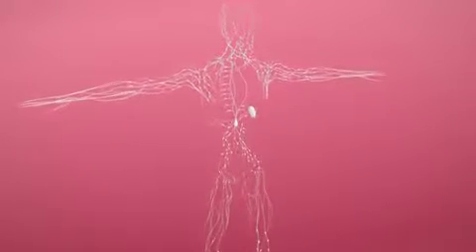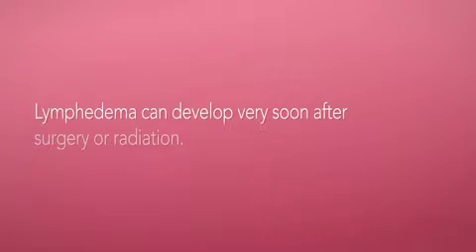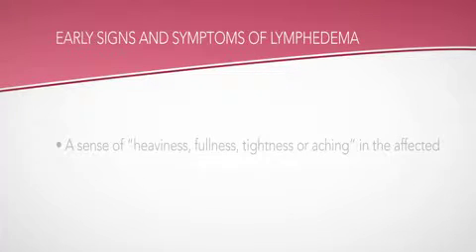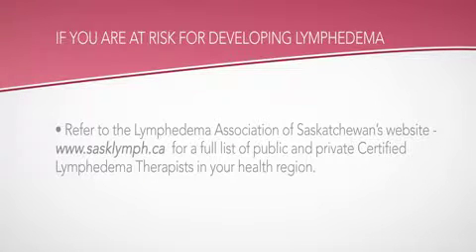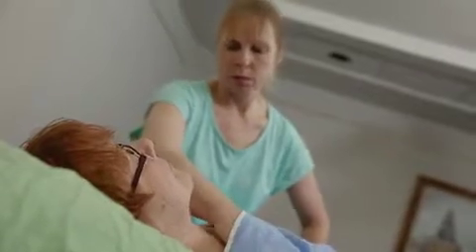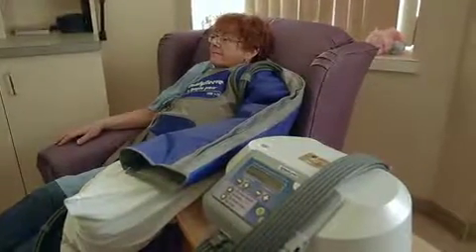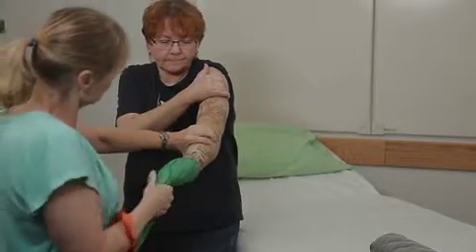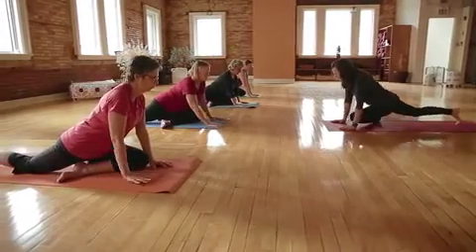Cancer Education PART 3 of 4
Your Journey: A Guide for Women Diagnosed with Breast Cancer
This comprehensive resource was developed by the Lymphedema Working Group. This group consisted of representatives from the Ministry of Health, Regional Health Authorities and agencies that provide lymphedema services, supports, education and prevention; and patients who had recently engaged in the system to receive lymphedema treatment in the province.